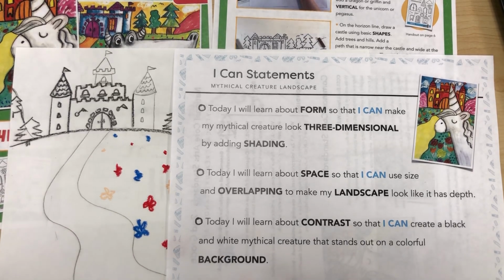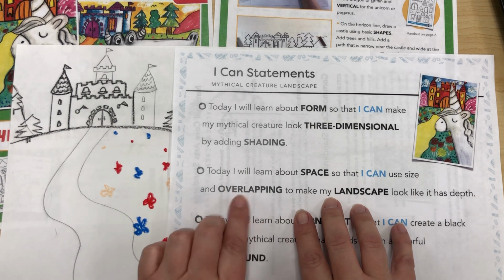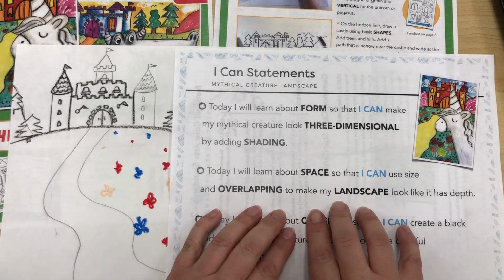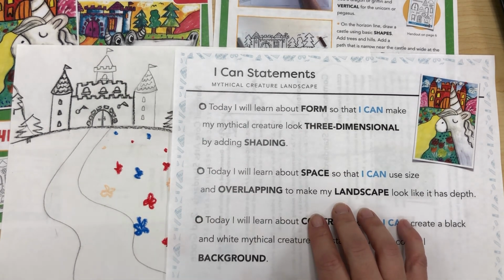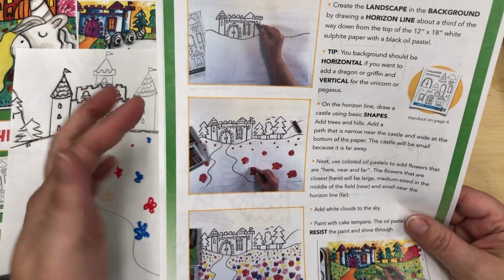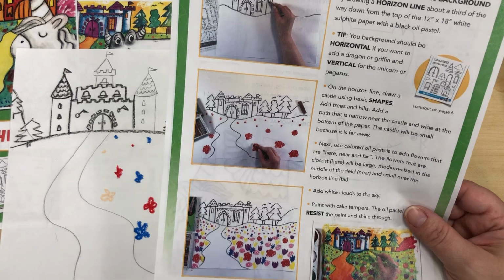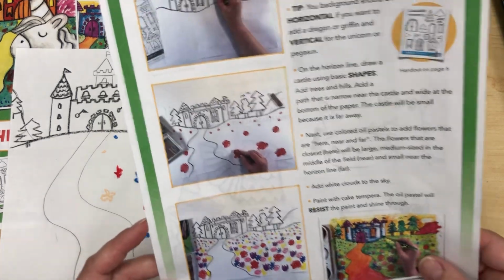Mythical creature landscape day two